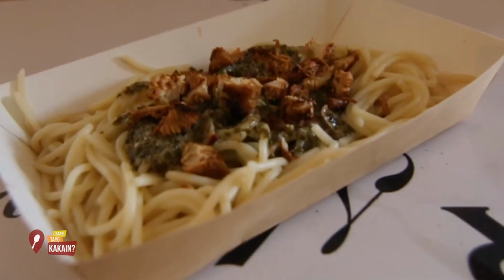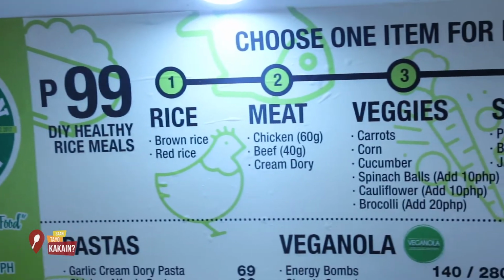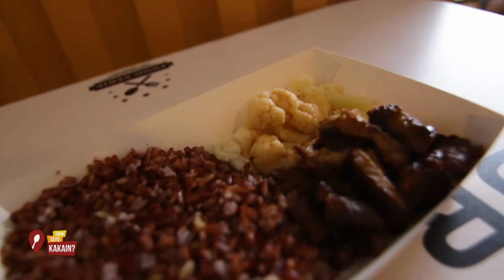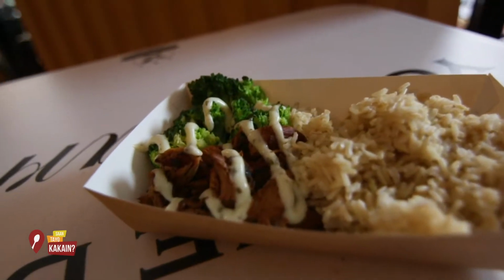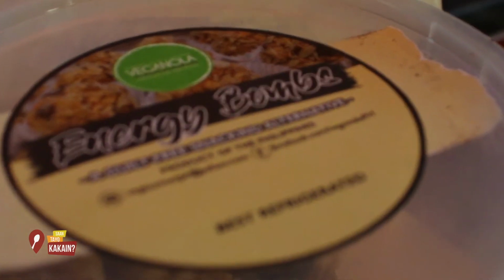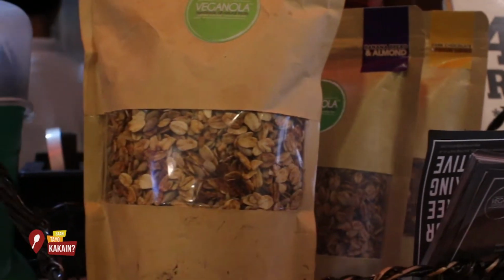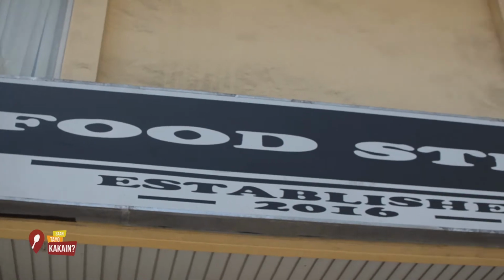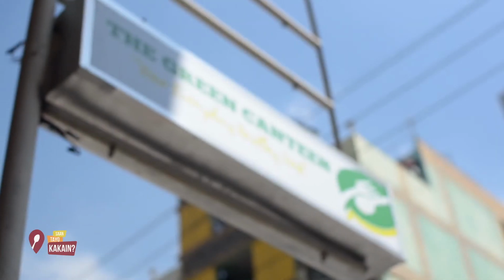Saan Tayo Kakain? - Green Canteen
Go fit, Go healthy!

Join Kim and Claudette as they discover a place that would satisfy their healthy lifestyle at a low cost.

Here at Green Canteen we offer the best variety of food just for you. Located at 1229 Navarra St. Sampaloc Manila.